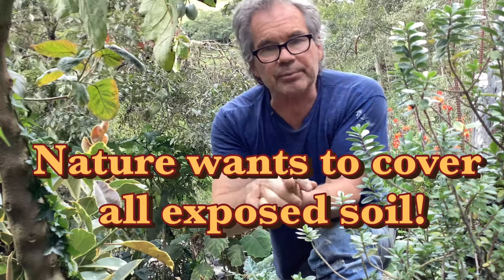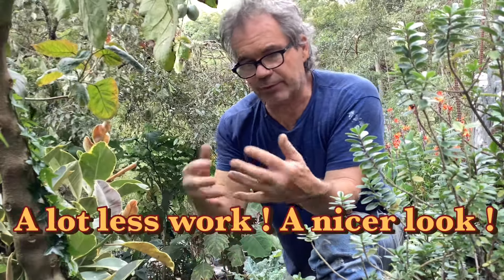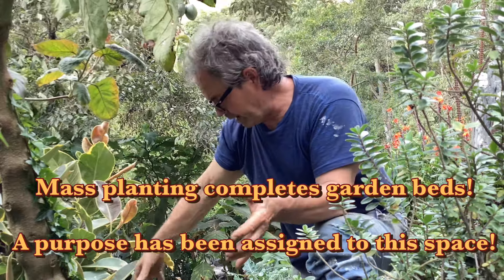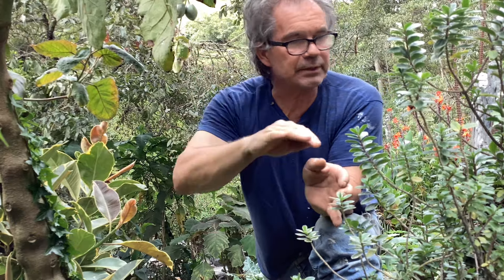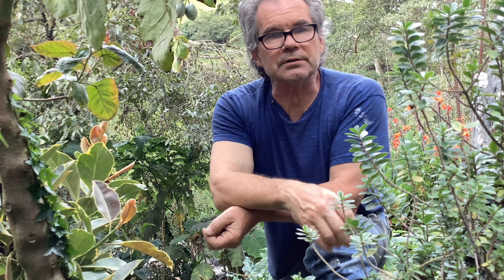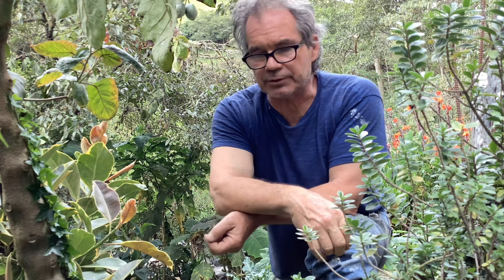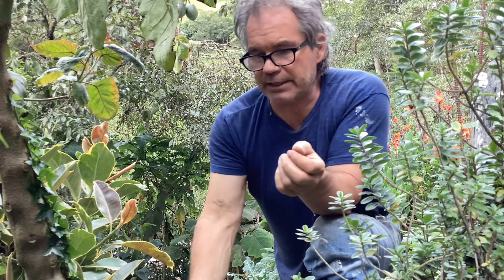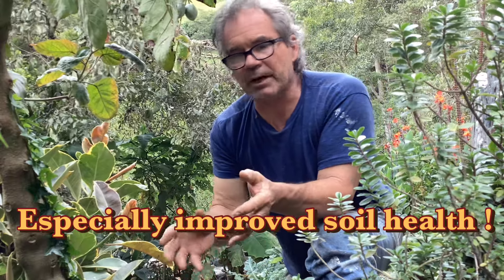Even you can create a gorgeous easy to maintain garden using these simple tips and tricks#gardening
If you’ve always wanted to create a gorgeous garden then follow these four steps to create your dream garden !